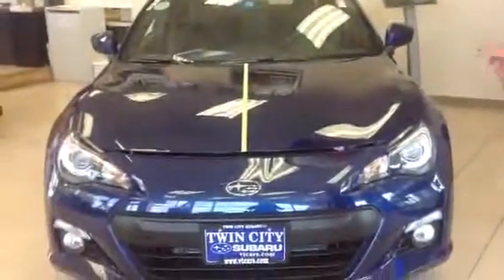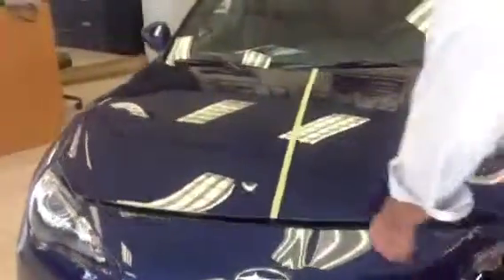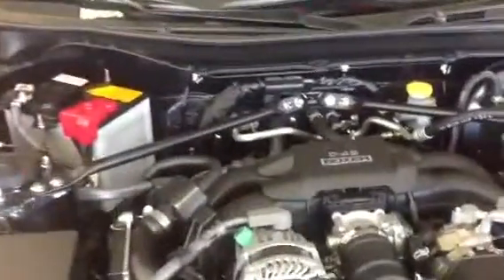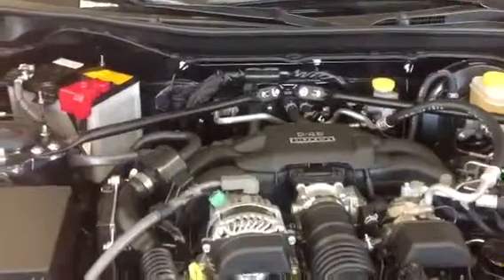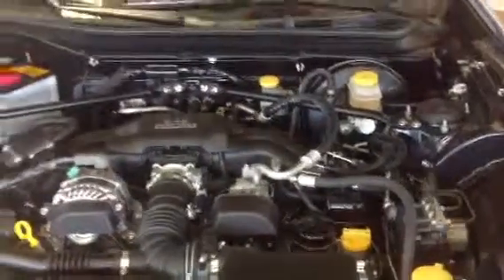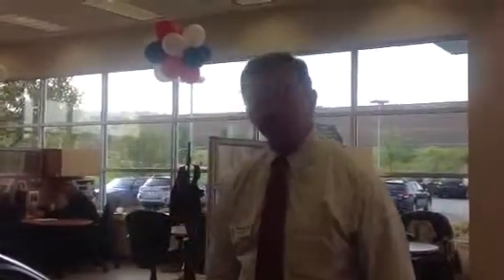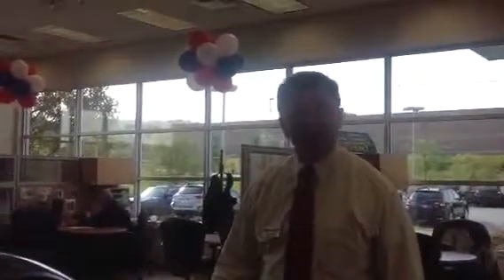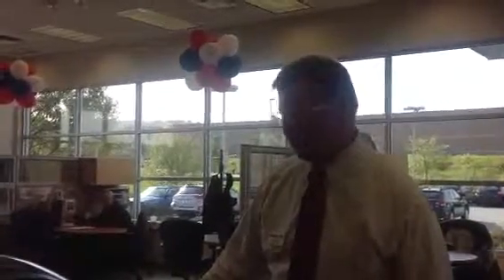New 2013 Subaru BRZ Limited for Phuong | Twin City Subaru VT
Hi Phuong, here's the new 2013 Subaru BRZ you asked about! Call Jeff at to test drive the new Subaru BRZ, or visit us for info on new 2013 BRZ options, photos, colors, tech specs and pricing!

This new 2013 Subaru BRZ is for sale at Twin City Subaru, in Berlin, VT 05602. You can browse our inventory of new Subaru BRZ models

Looking for the best deal on a new Subaru in Vermont? Look no further than Twin City Subaru! Visit us today at 142 Berlin Mall Rd in Berlin, VT, just around the corner from Montpelier and Barre!